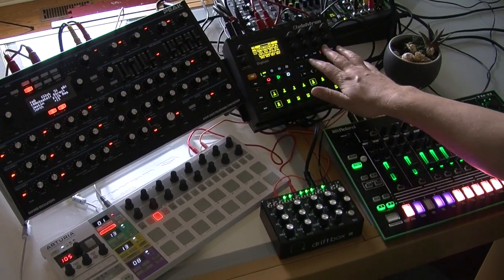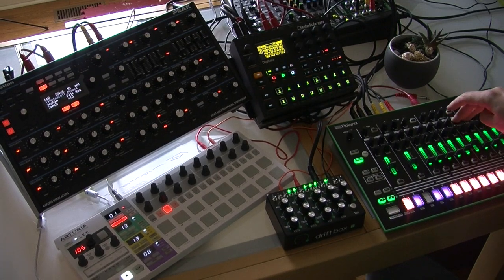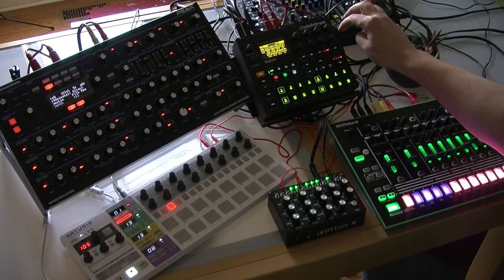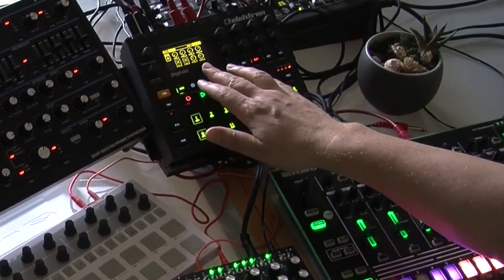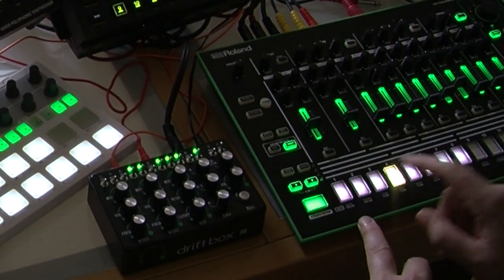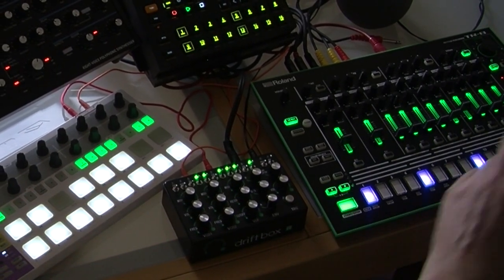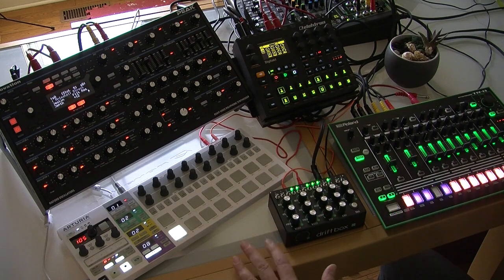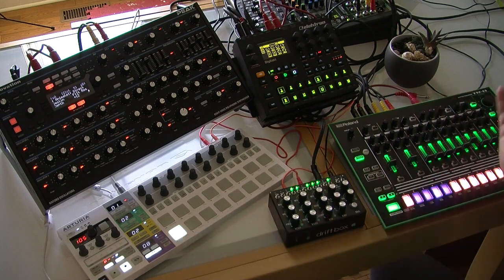Old Machines, New Music ep 1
Using the Elektron Digitakt to sequence a Roland TR8 drum machine.